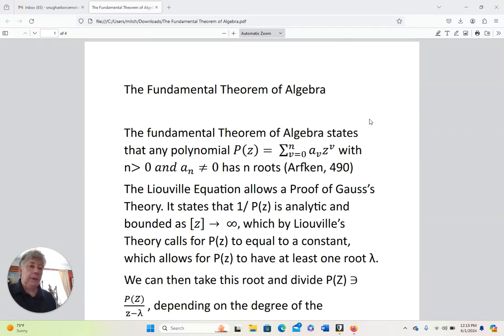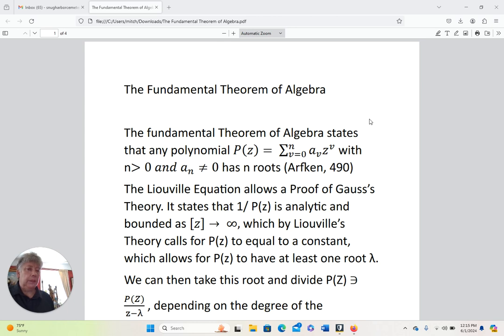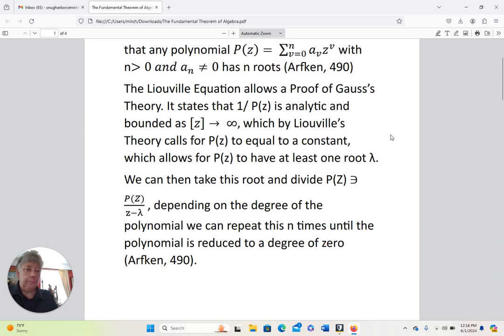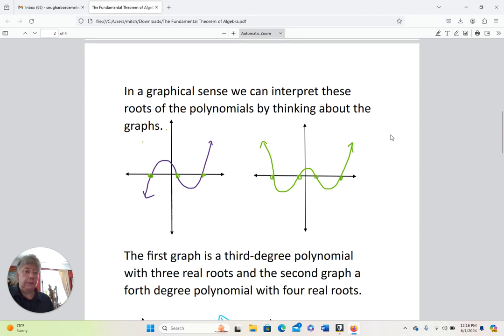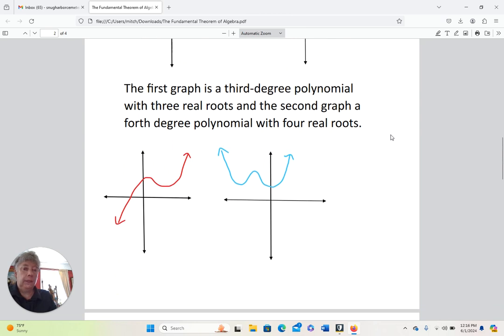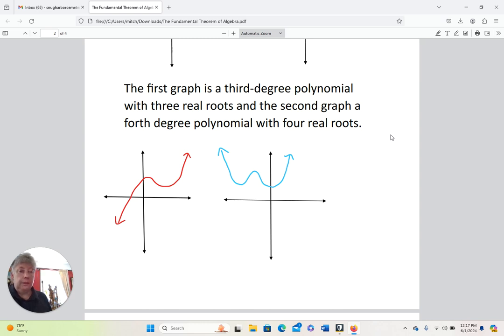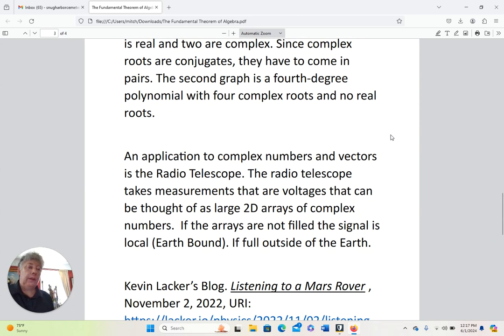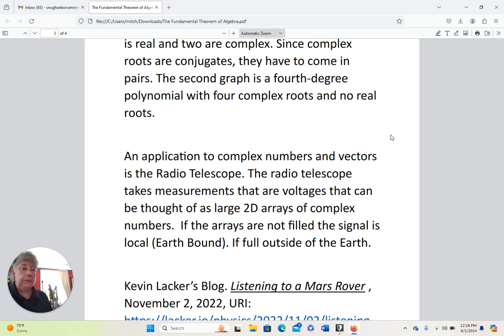Understanding the Fundamental Theorem of Algebra 🧮